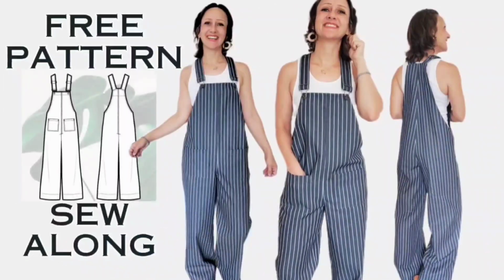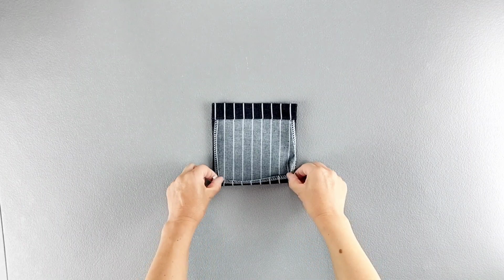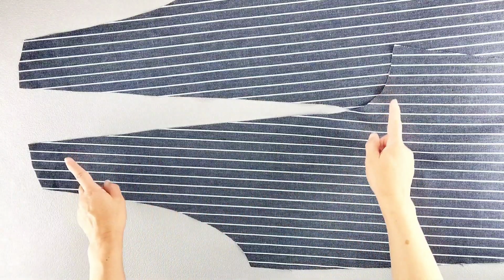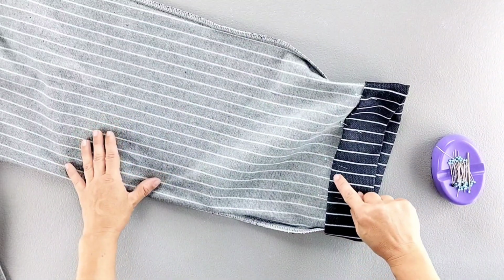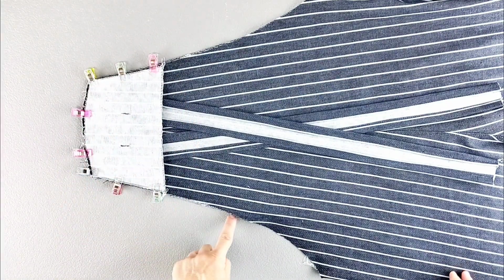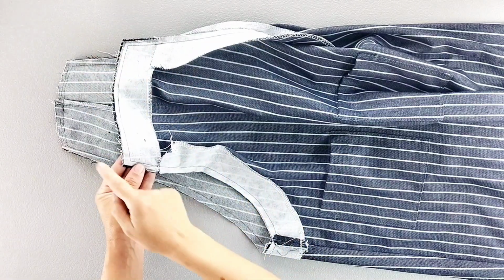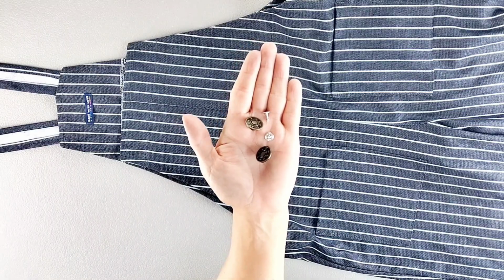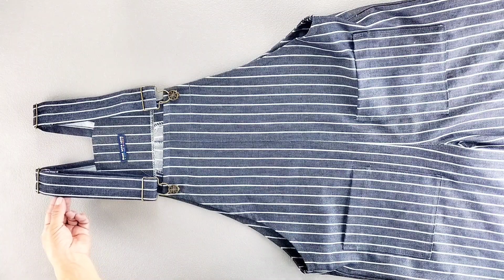I Can't Believe These Stylish Overalls Are FREE! | Easy Sewing Tutorial for Beginners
Get ready to stitch up your new favorite weekend outfit! In this full-length sewing tutorial, I’ll walk you through every step of creating these playful and practical overalls using a FREE sewing pattern. Featuring adjustable straps with clasp closures, roomy straight-leg pants, and handy front pockets, this design is perfect for beginners and seasoned sewists alike.

With an easy pull-on fit and a laid-back vibe, these overalls are ideal for everything from park strolls to backyard BBQs. Pair them with a cropped top for the ultimate casual look!

In this video, you'll learn how to:
* Sew adjustable straps and attach clasps
* Construct the legs and add deep, functional pockets
* Assemble everything for a clean, professional finish